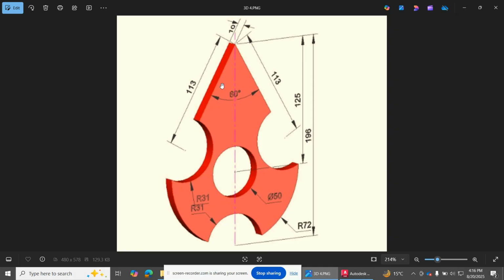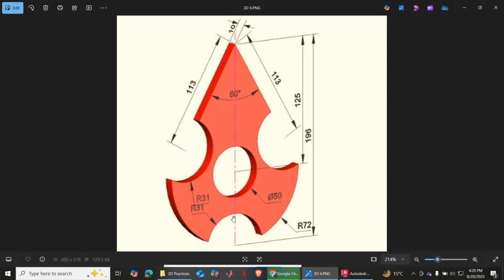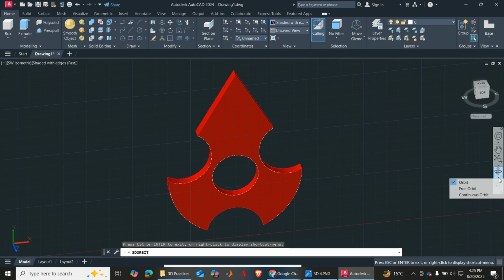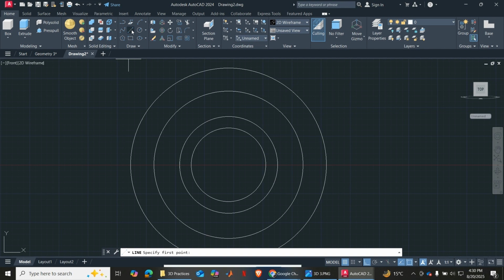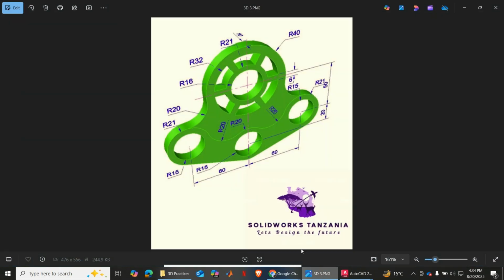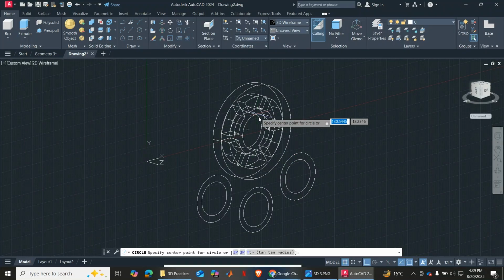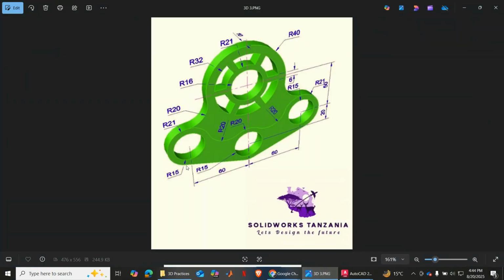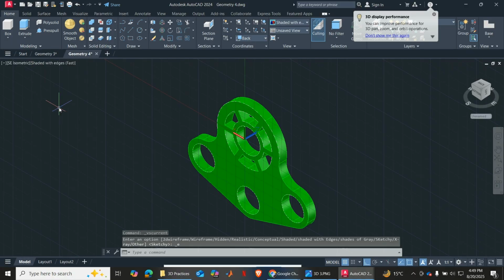AutoCAD 3D Practice 3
In this lesson, we are going to do a 3D practice exercise using AutoCAD. Enjoy.